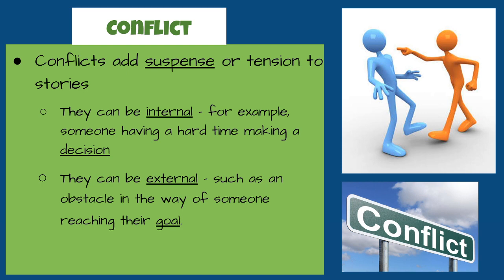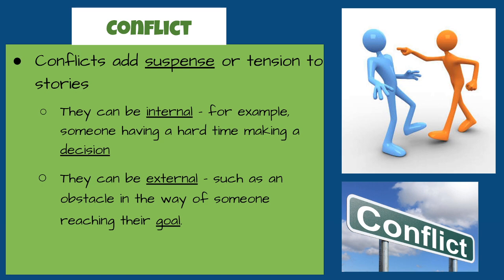Virtual Notes - Techniques of Effective Storytelling